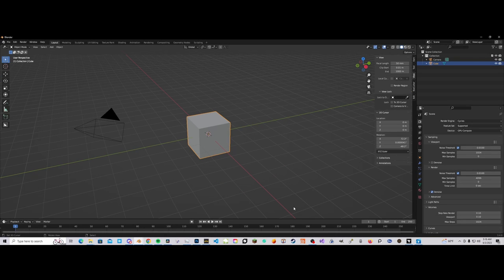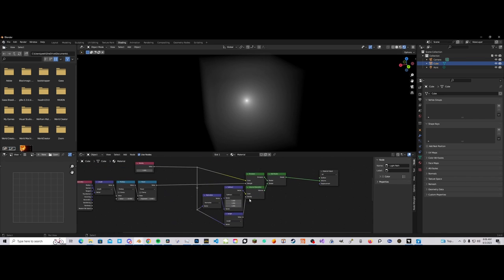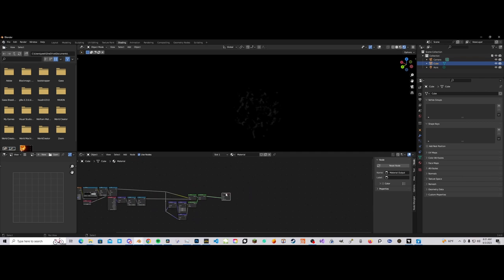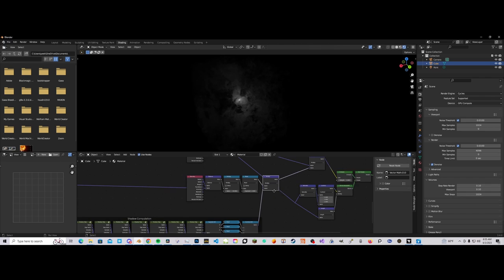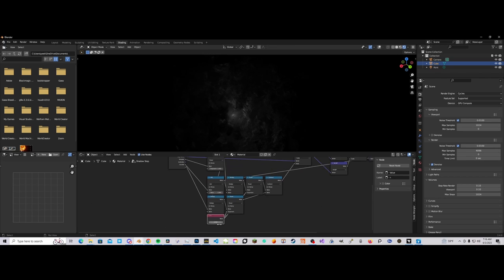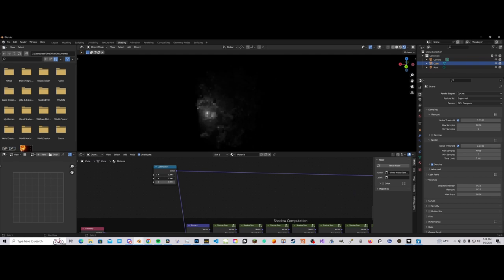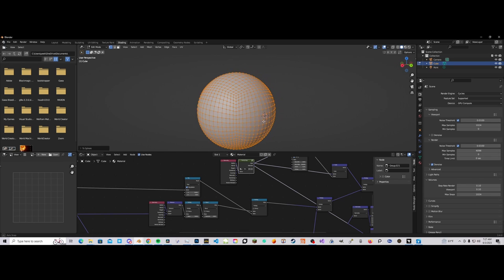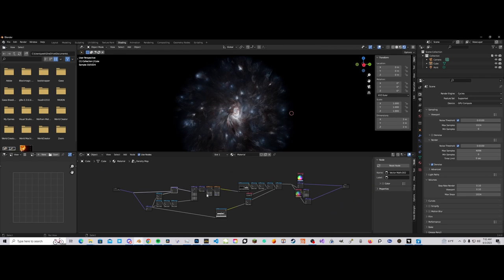How I Create Stunning Nebulae in Blender 3D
My history with nebulae in Blender is long and storied, and I haven’t done a good breakdown of how I actually do them in Blender, despite many requests, so without further ado, here is the complete workflow I use for creating incredible nebulae inside of Blender. Enjoy!